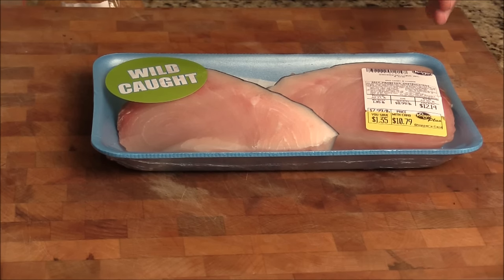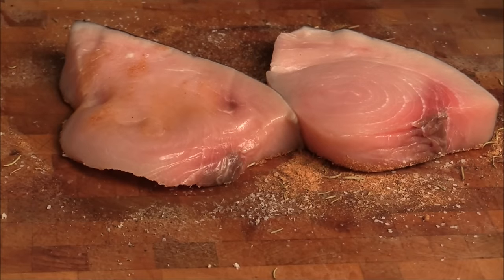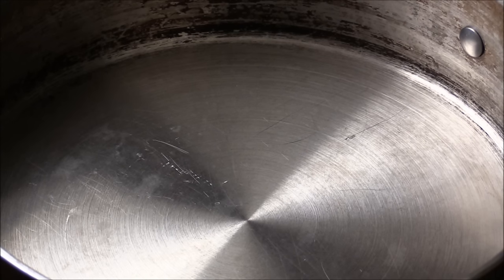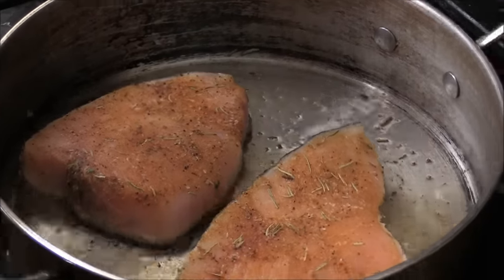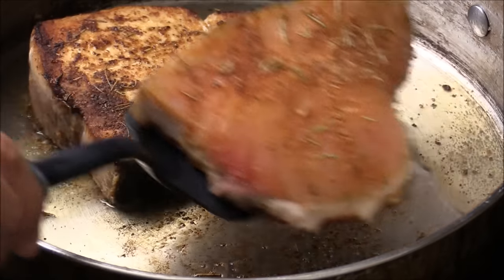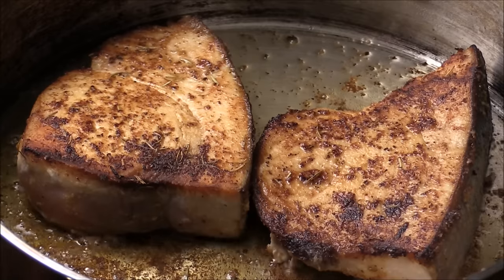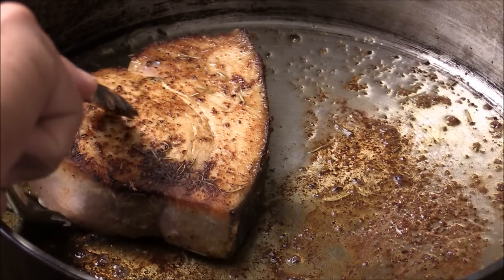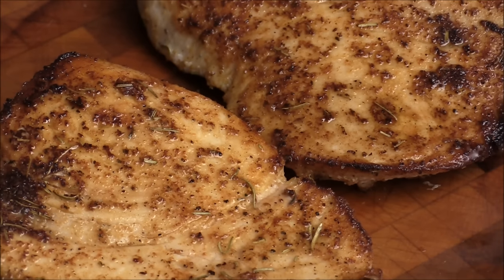Pan Seared Swordfish Steaks with Mixed Seasoning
Hot oil, cook the fish 3 minutes, brown the fish and flip, cook for another 2-3 minutes. Best to serve with rice, salad or just add some dipping sauce.